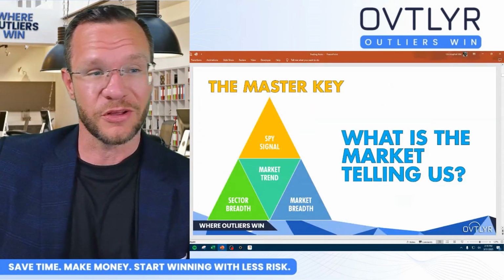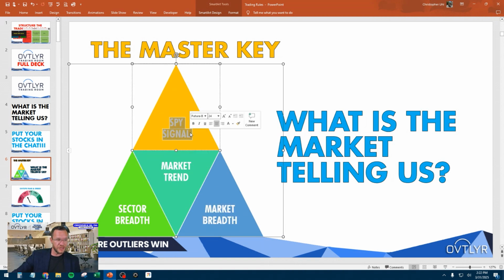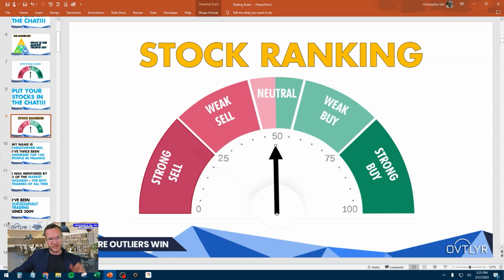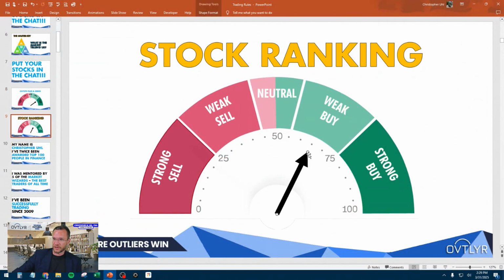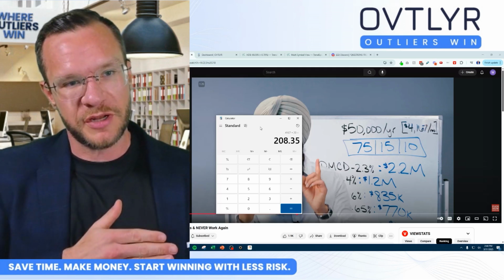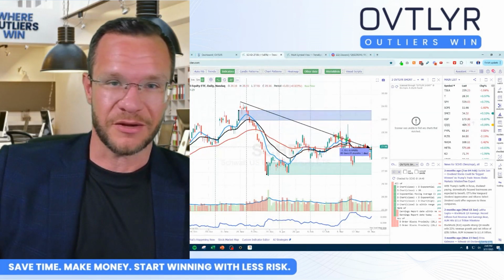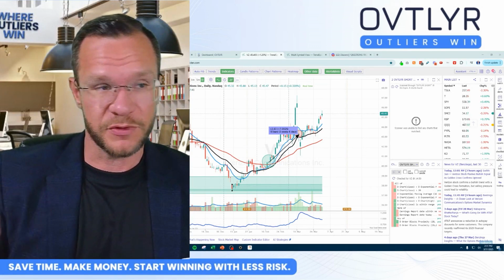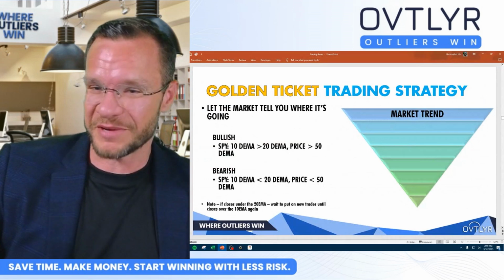How to Live Off Dividends & Never Work Again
Wall Street doesn’t play fair—and this video proves it. If you've ever felt like you're finally getting the hang of the stock market, only for it to pull the rug out from under you, this one’s for you. In this fast-paced, hard-hitting video, we break down the raw truth about trading psychology, timing your entries, managing risk, and why mastering your emotions might be more important than mastering the chart.

Whether you’re a beginner investor or a seasoned trader, the market has a way of humbling everyone. This isn’t your average investing video—it’s a wake-up call. You’ll hear why you should buy when others panic, sell when the crowd is greedy, and always—always—set that stop loss before it’s too late.

We’re cutting through the noise, the hype, and the “get rich quick” garbage with something that actually sticks. It’s part mindset, part strategy, all truth.

You’ll learn:

➡️ The most common emotional traps traders fall into
➡️ How to protect your capital with simple risk management
➡️ Why euphoria is a red flag, not a green light
➡️ How to ride momentum using moving averages like 10, 15, and 20-day trends
➡️ What it means to get “monkey hammered” by the market—and how to avoid it

If you’ve ever blown up a trade because you got greedy, held too long, or thought the market owed you something, this video’s going to feel like a slap in the face… in the best way possible. Because sometimes, that’s exactly what traders need. A dose of truth. A reality check. A reset.

This isn’t financial advice—it’s survival advice.

So if you’re tired of playing guessing games with your money, if you're ready to finally start trading like a pro, and if you want to stay in the game long enough to actually win—this is your moment.

And hey—if you’ve got a crazy trading story, we want to hear it.

Stay sharp. Stay strategic. And most of all… don’t get monkey hammered!

Credits to Martin Louis Davidson for the Only Price Pays song.